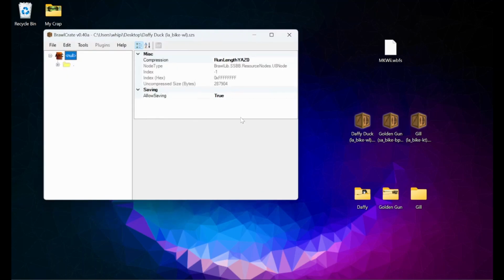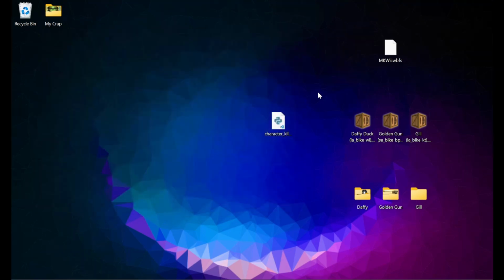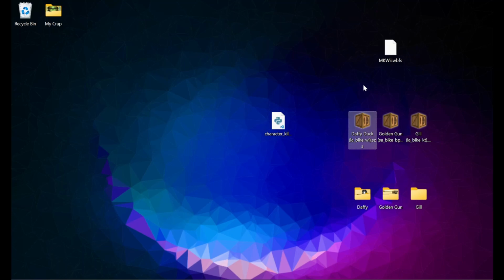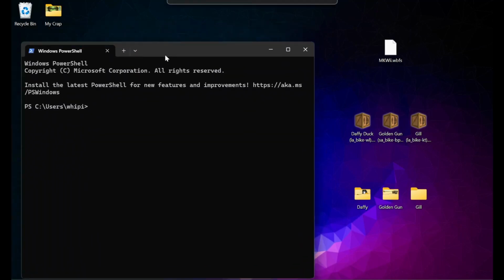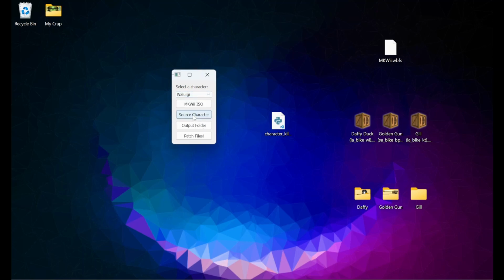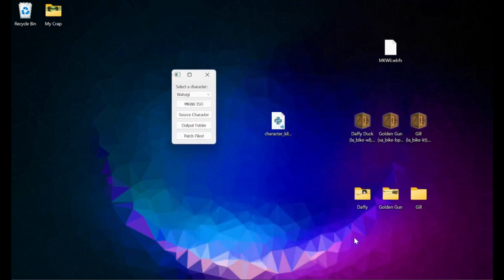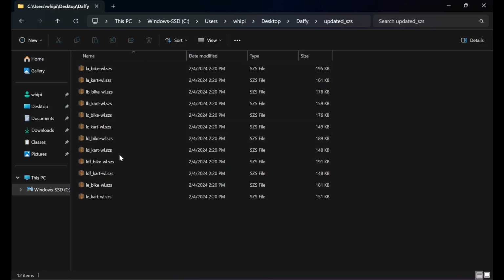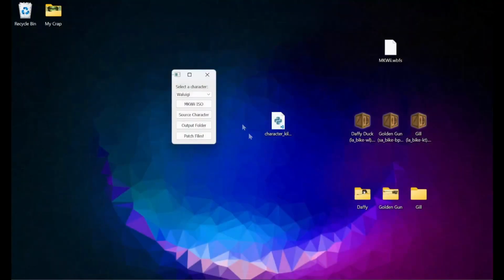Character Killer | Custom Character Creation Tool